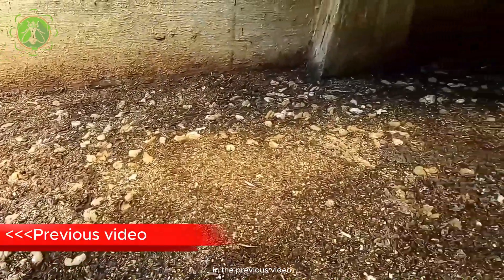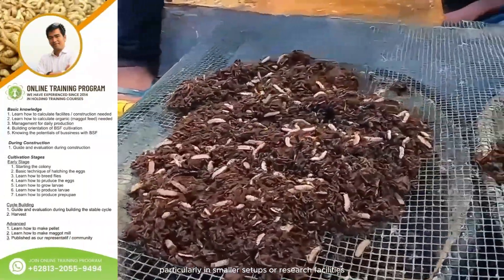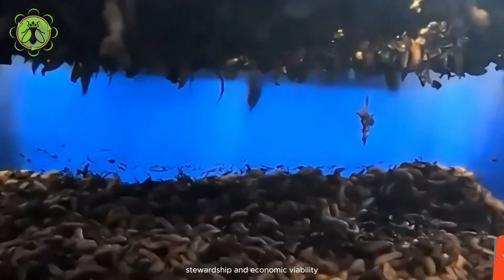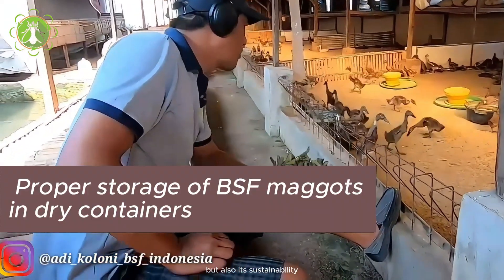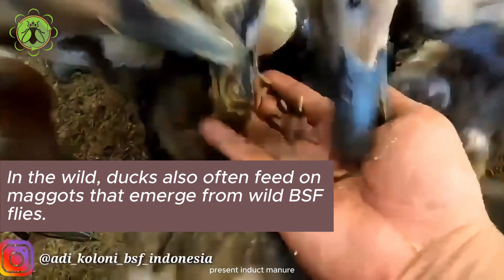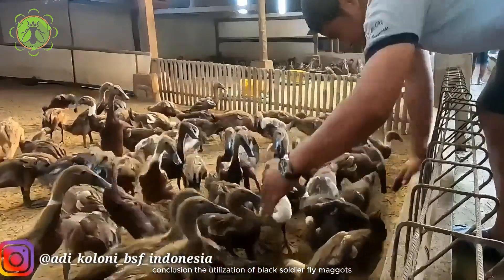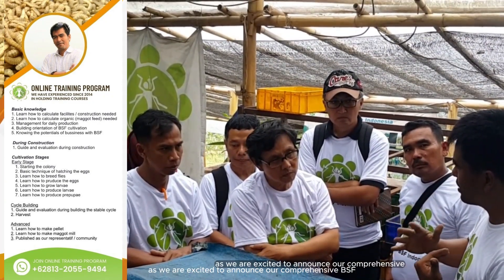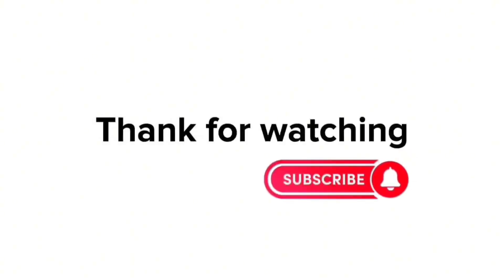Efficient Duck Manure Processing with BSF Maggots...!!! | Part 2/2 (Harvesting)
In modern agricultural practices, the management of animal waste poses significant environmental challenges. Duck manure, in particular, is rich in nutrients but can also be a source of pollution if not properly treated. One sustainable solution gaining traction is the utilization of Black Soldier Fly (BSF) maggots for the bioconversion of organic waste, including duck manure. This narrative explores the process of utilizing BSF maggots in the transformation of duck manure into valuable resources and its potential benefits for both the environment and agriculture.